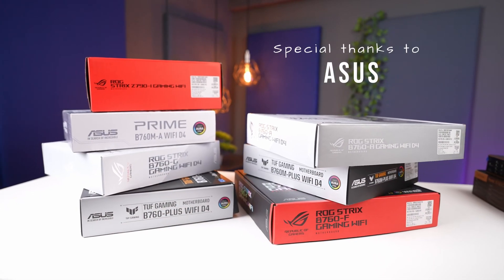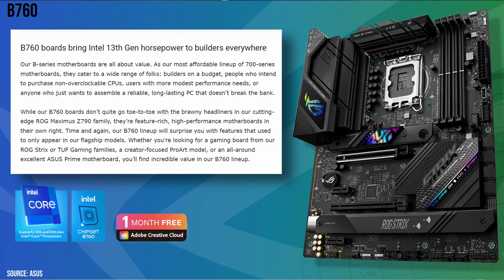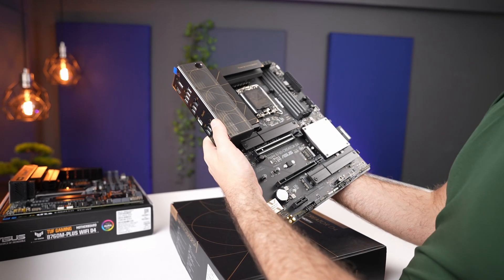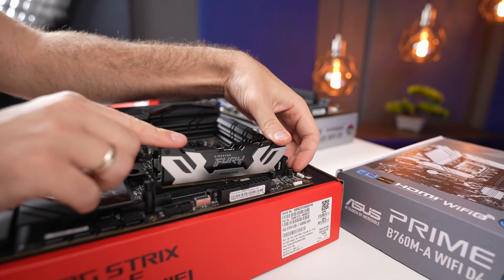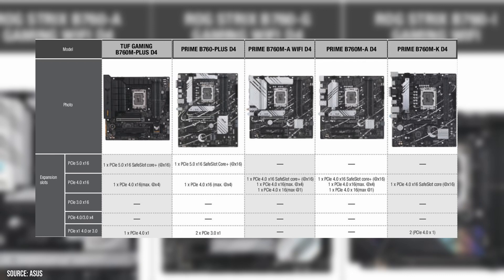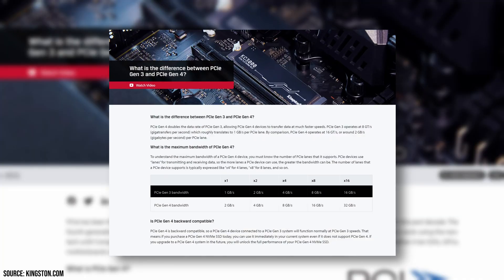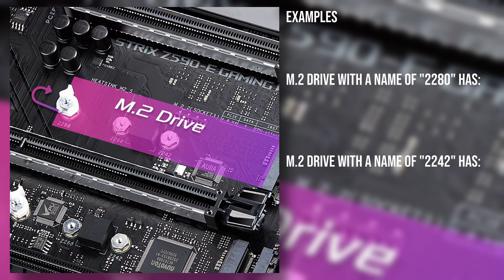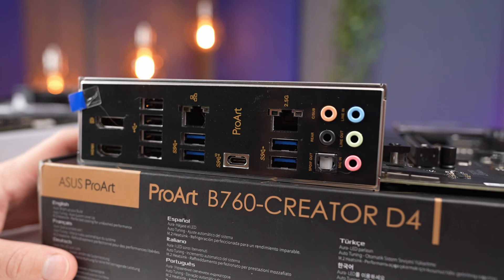Buying Guide for Intel Motherboards // B760 Edition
In this video we want to provide some guidance on buying lower-end motherboards for the Intel platform. This time we take Asus Z790 as examples in this case but the principle can be used for any motherboard out there.

B760 motherboards

Our Gear

Main Camera

Chapters:
00:00 Intro
00:18 Intel Z790, H770, and B760 Chipsets
01:40 Who Is It For?
01:55 Motherboard Sizes
02:54 RAM Support
04:04 PCIE Expansion Options
05:36 Storage Support
06:47 Networking
07:44 USB Connectivity
08:58 Audio Connections
09:14 Fan and RGB Headers
10:15 Quality of Life Features
11:14 Outro